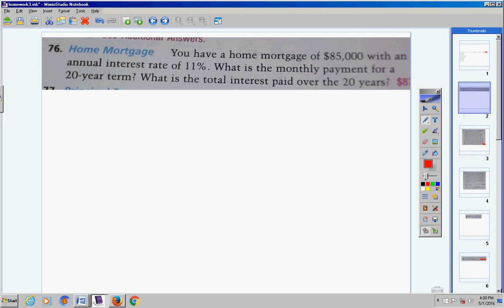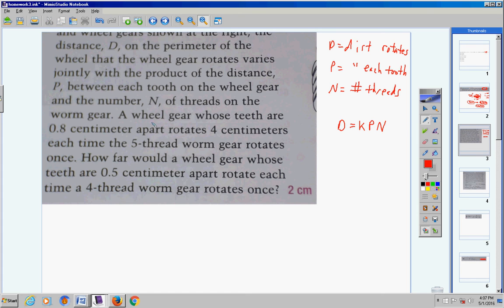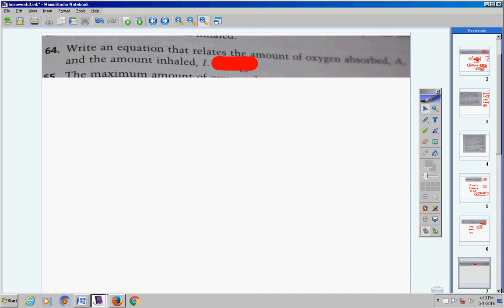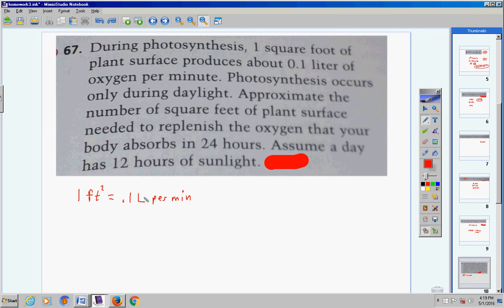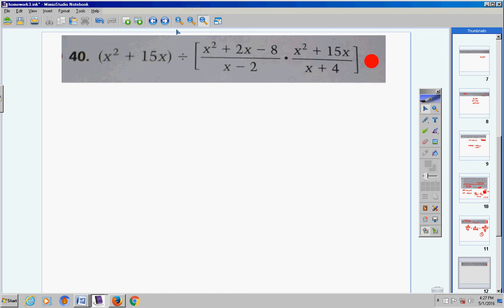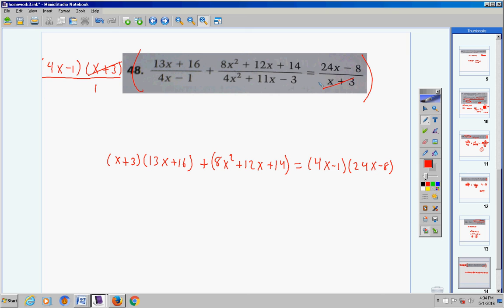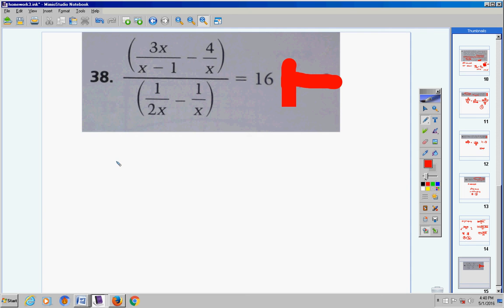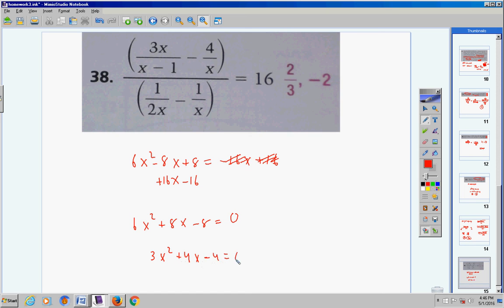Algebra 2 Chapter 10 Review Sheet Part 2